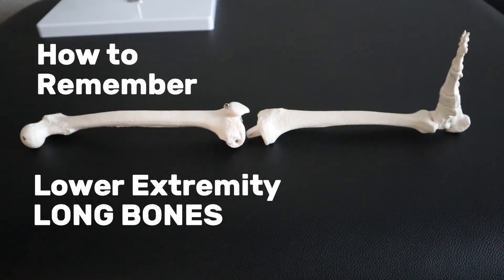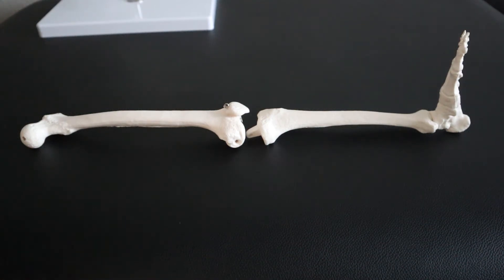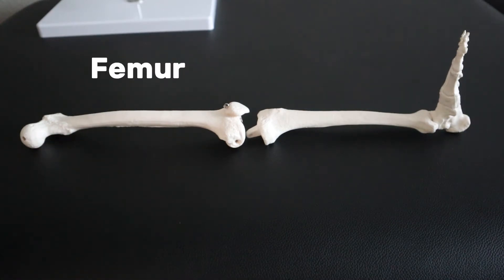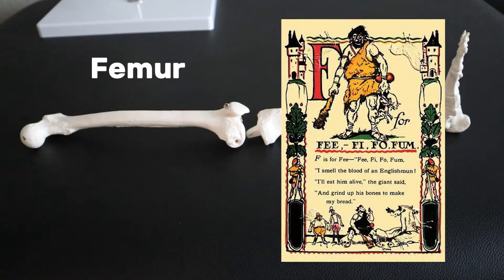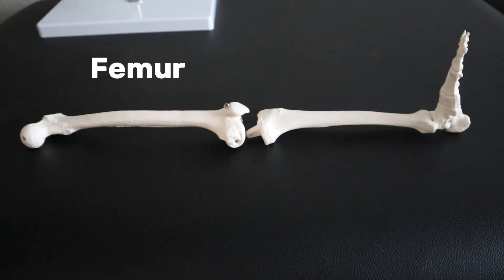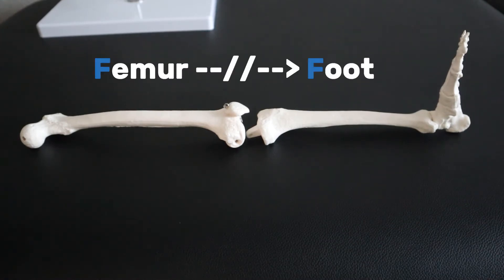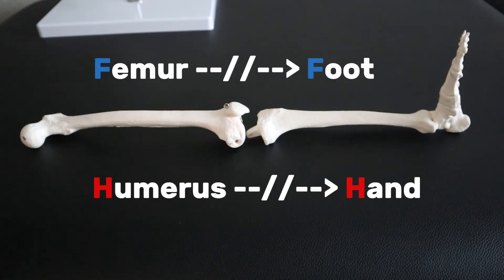Long Bones of the Leg (Made Super Easy)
Tips & tricks to remember all the long bones of the leg/lower extremity.